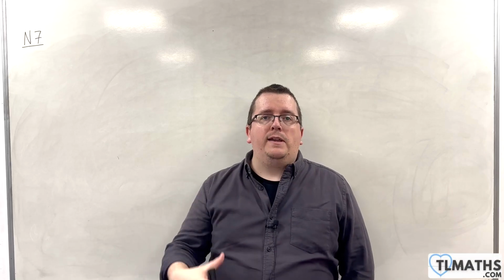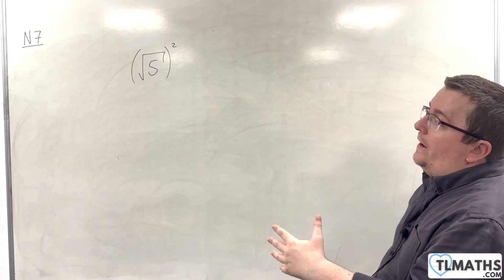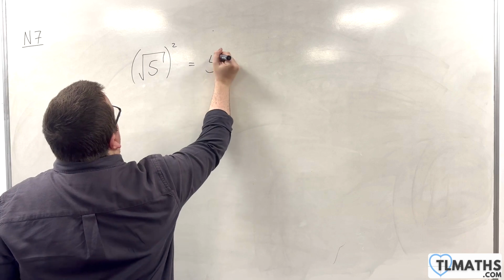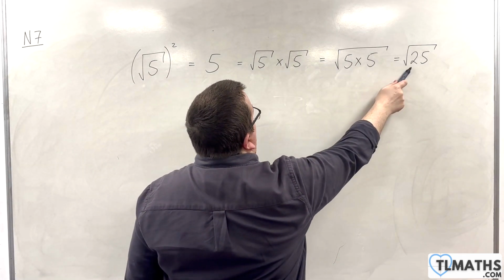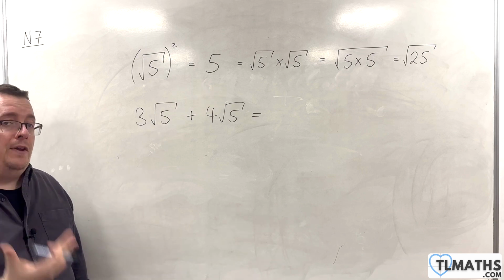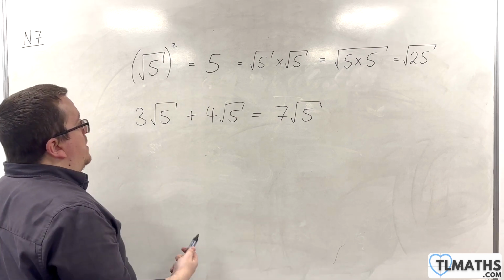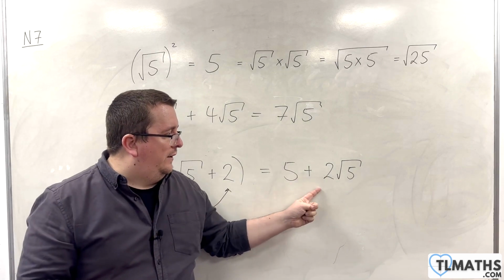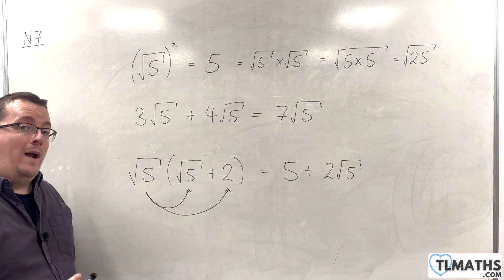GCSE Maths: N7-13 [Working with Roots]